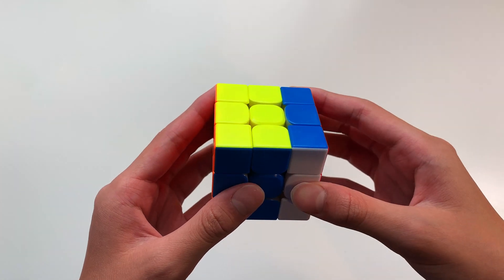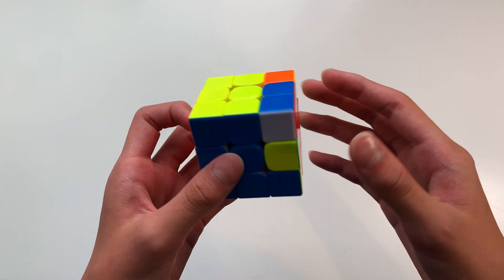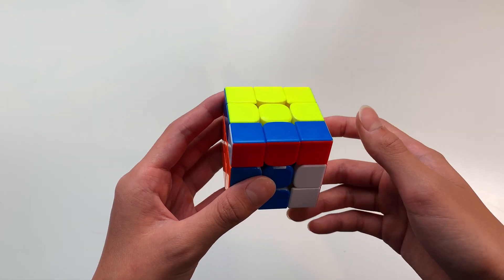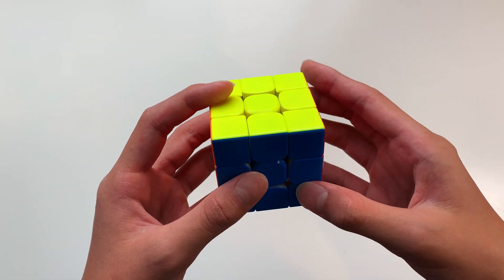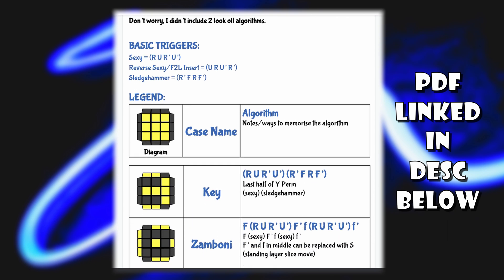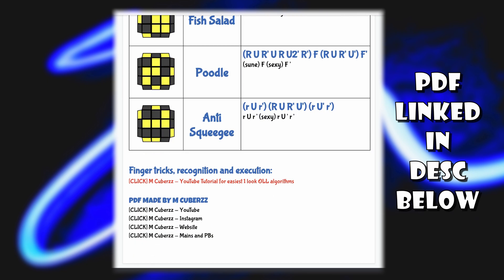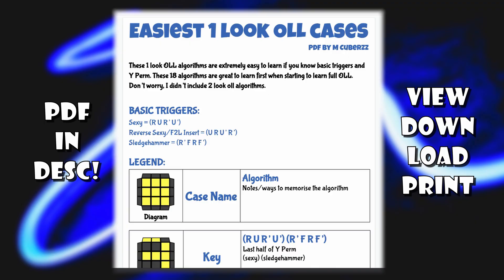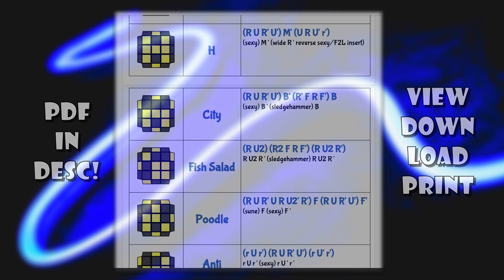18 1-Look OLL Algorithms (Excluding 2 Look) Made Super Easy In 6 Minutes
5:52 should be Anti Squeegee, typo, but don't worry about the diagram, the case picture is correct.